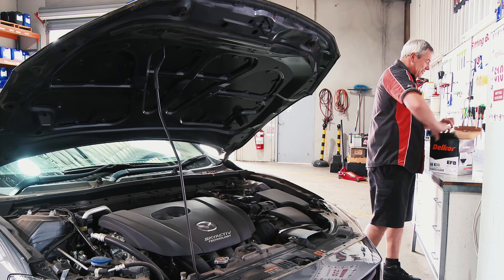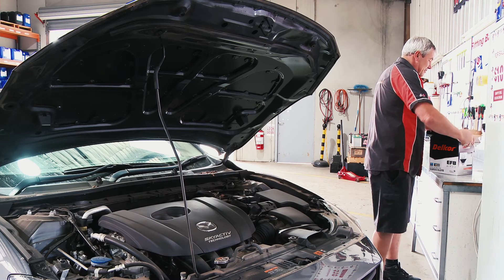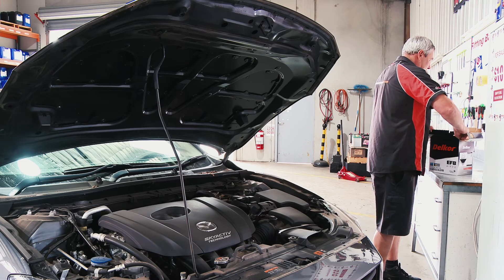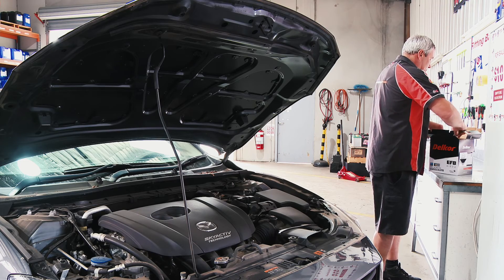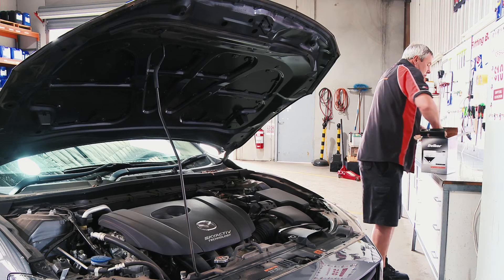What is the importance of an AGM Battery?